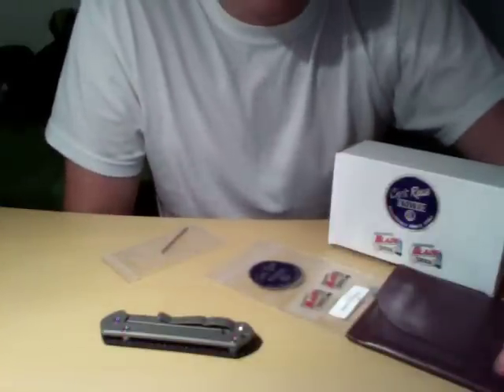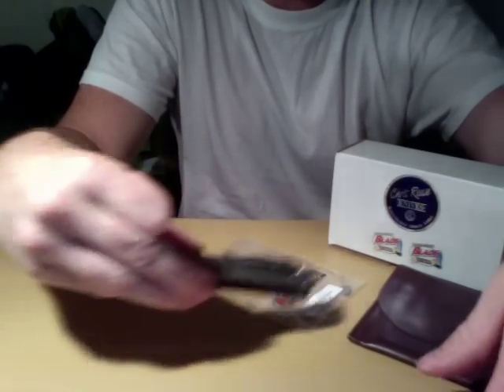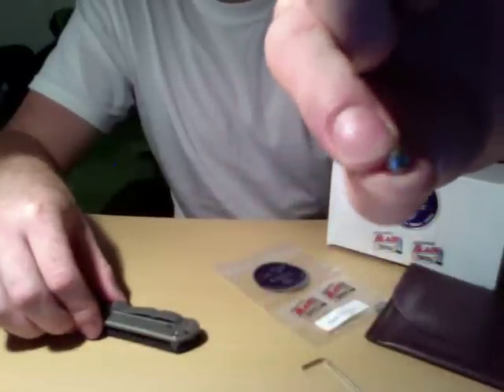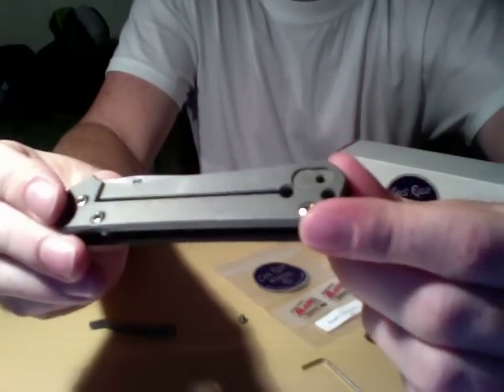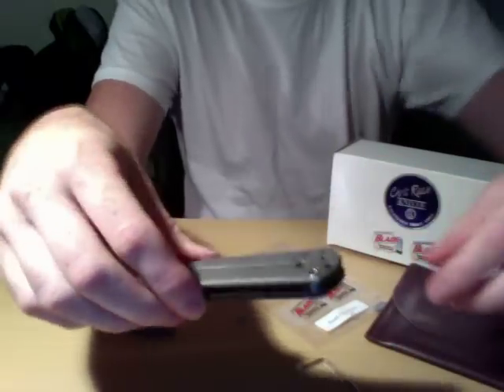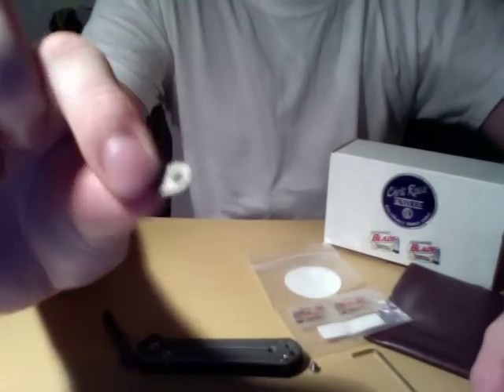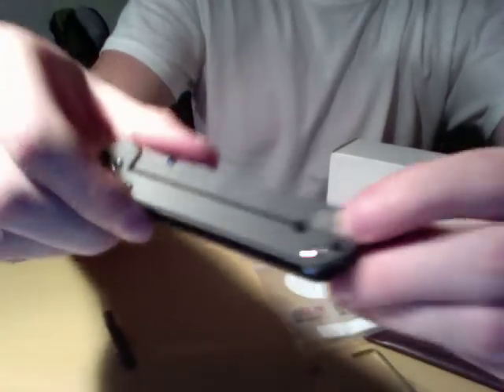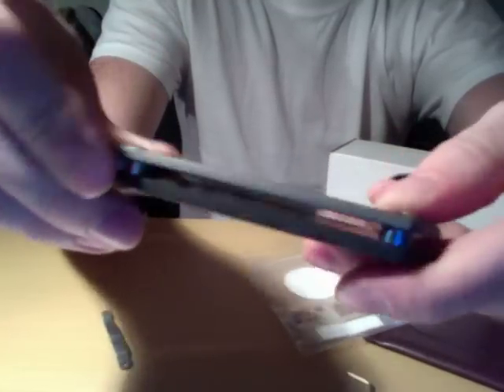Chris Reeve Sebenza Titanium Clip Insert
Boring video on the CRK Ti clip insert